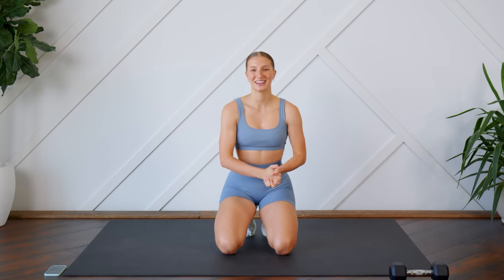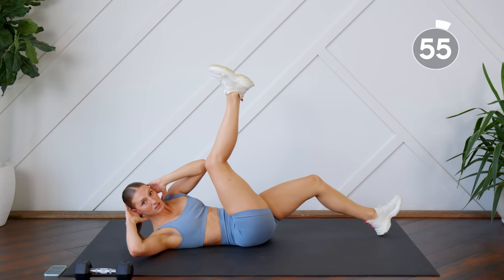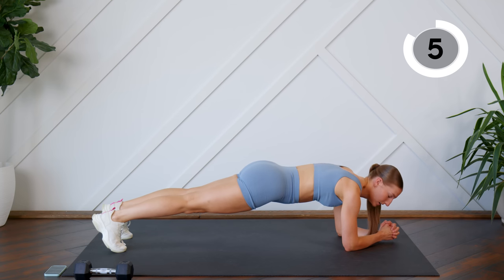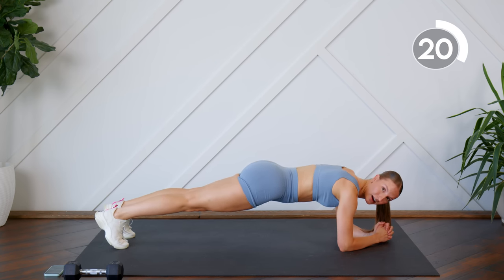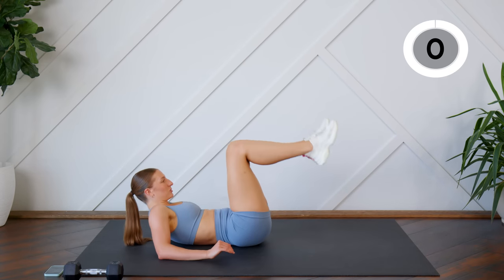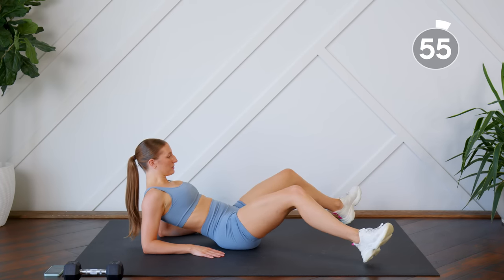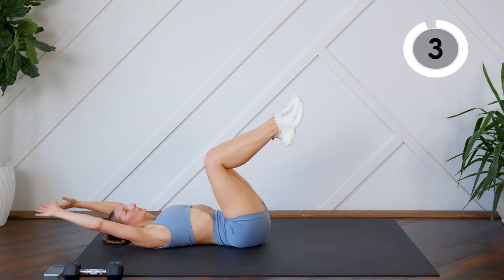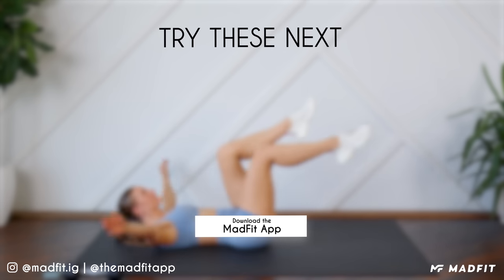10 MIN INTENSE ABS (No Equipment) - Total Killer Core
Try this KILLER 10 min sixpack abs workout! A quick and efficient workout that targets the ENTIRE core. Trust me, you will feel the burn with this one 🔥